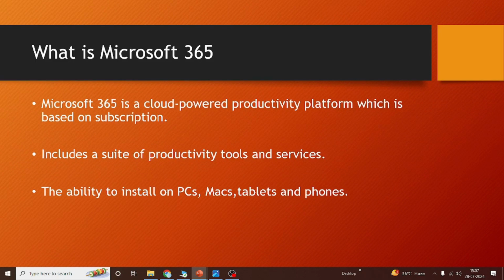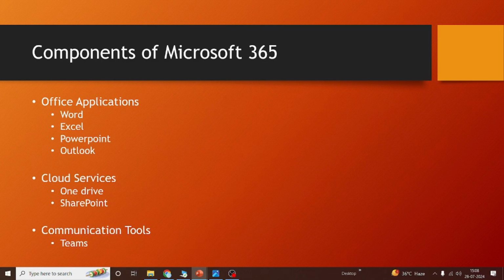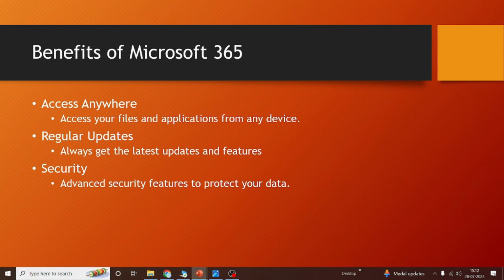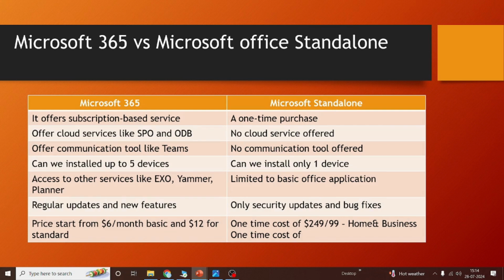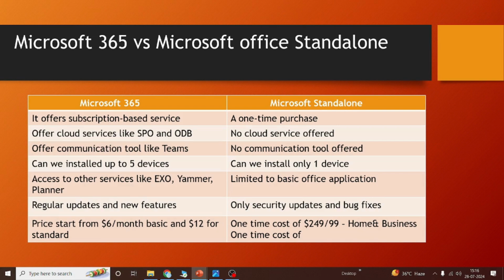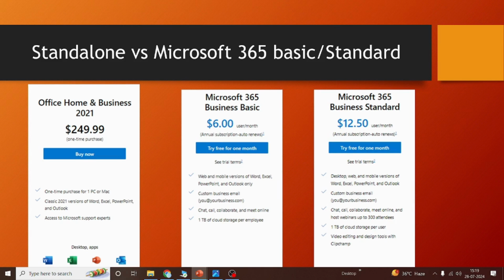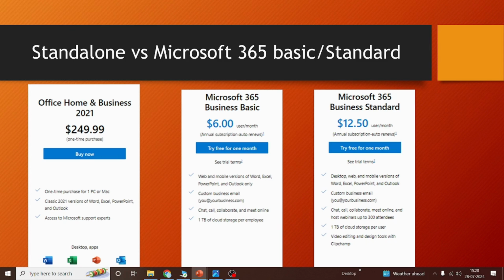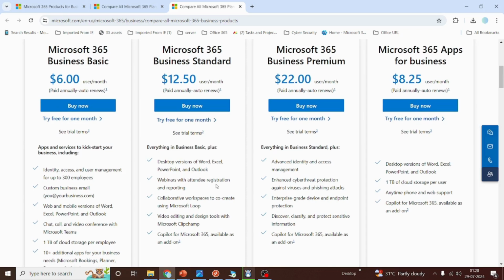Mastering Microsoft 365 with Office365Insight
Welcome to Office365Insight!

Unlock the full potential of Microsoft 365 with our comprehensive guides, tips, and tutorials. Whether you're a beginner looking to get started or an experienced user aiming to master advanced features, our channel has something for everyone.

What You'll Learn:

Getting Started: Easy-to-follow tutorials for setting up and navigating Microsoft 365 applications like Word, Excel, PowerPoint, Outlook, OneDrive, Teams, and more.
Productivity Tips: Discover ways to enhance your productivity with Microsoft 365 tools and features like Email Encryption, Vulnerability Assessment, Window Configuration, Window Compliance, Custom domain, Email Migration, Adoption Score, Message Trace, Sharepoint,
Advanced Features: Deep dives into advanced functionalities of Microsoft 365, including automation with Power Automate, data visualization with Power BI, and collaboration with Microsoft Teams.
Security and Compliance: Learn best practices for keeping your data secure and compliant with Microsoft 365's security features.
Troubleshooting: Solutions to common issues and answers to frequently asked questions.

Office365Insight: Mastering Productivity with Microsoft 365